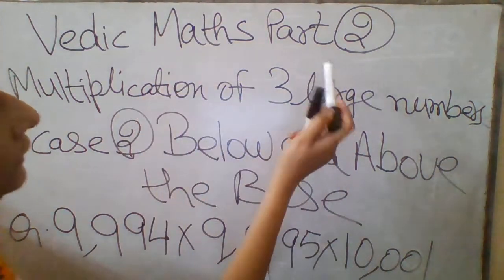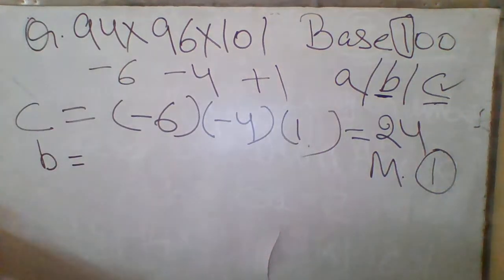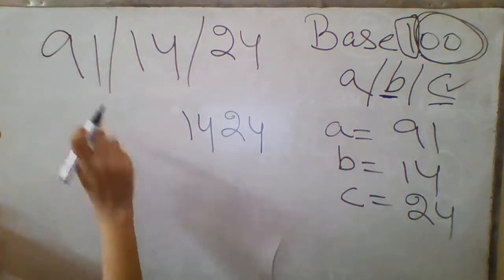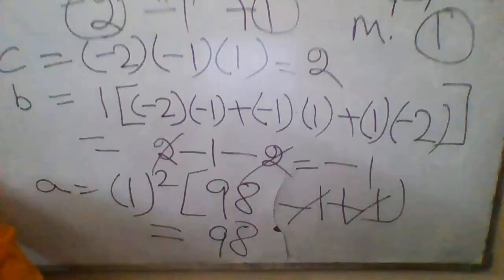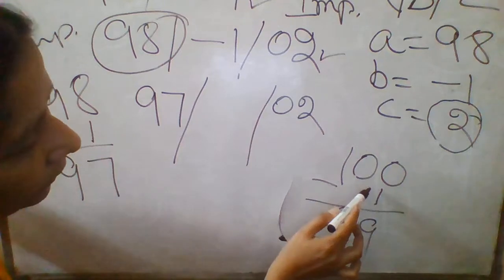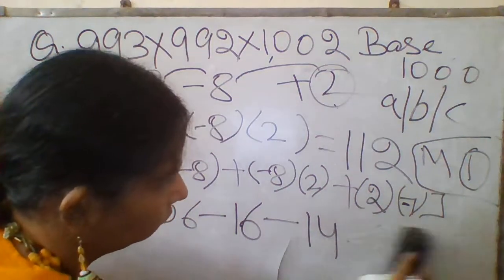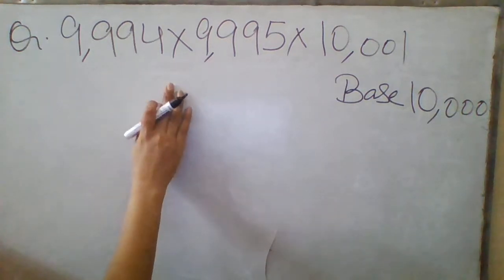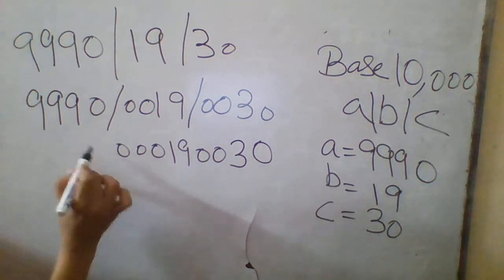Vedic Maths Multiplication of 3 large numbers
BELOW AND ABOVE THE BASE